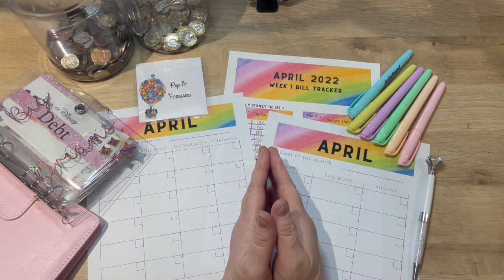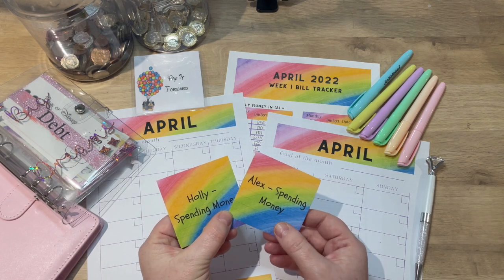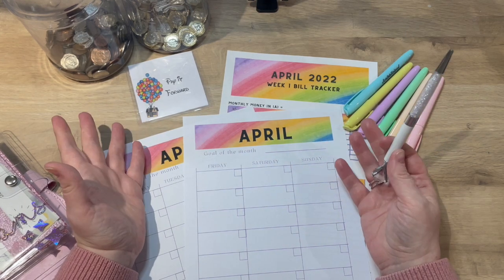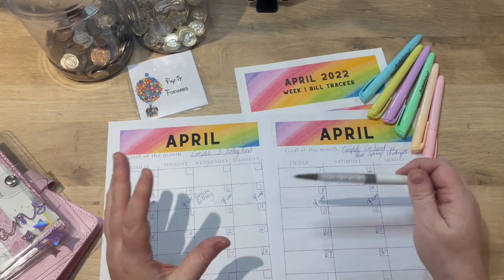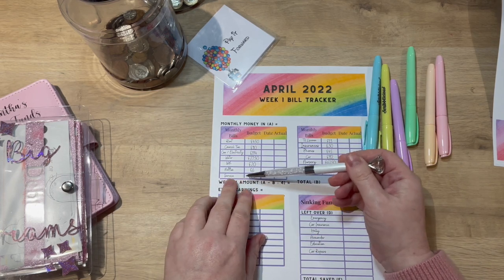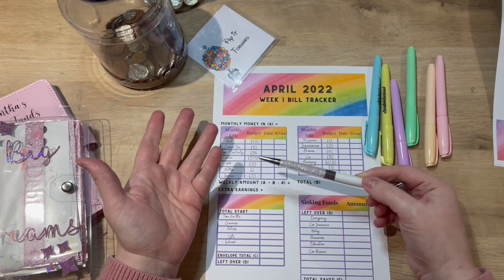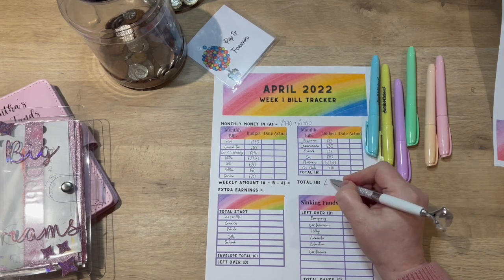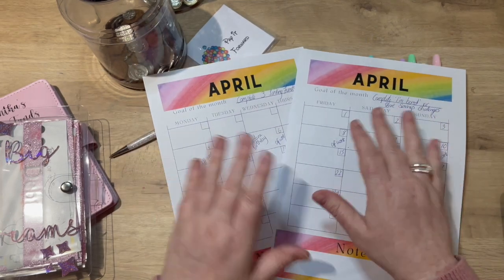New Debts | April Budget Set Up | Budget With Me | Sinking Funds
Hello! Today I'm setting up my April Budget, as best I can. There's lots of changes - mostly bill increases. Hope you find this useful :) x

If you're wanting the coin saving jars like I use, get them

You asked me for an Amazon Wish list. here it is

Thanks to your support and ideas, I've set up my own Etsy stores and now with some of the items you've asked for if you want to use those featured in my videos -

Any ideas on who to support for my 'pay it forward' idea then please pop those in the comments below. :)

A single mum with two children - a teen and a one year old; Both very expensive! Having recently quit my full-time teaching job to go it by myself, I really need to start budgeting.

Please note, I am by no means a financial advisor. :)